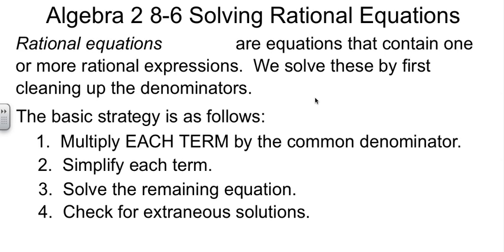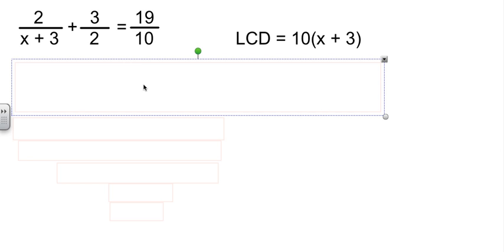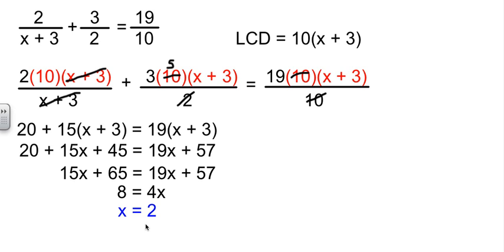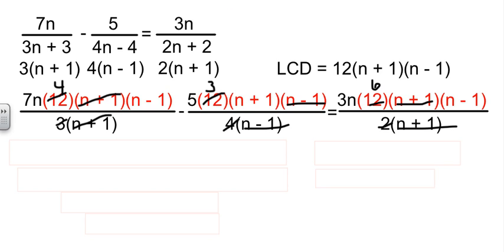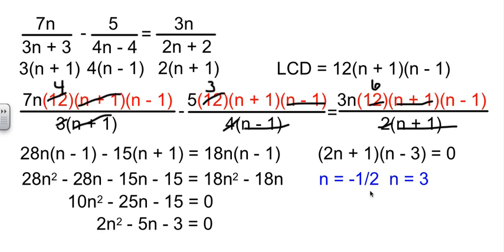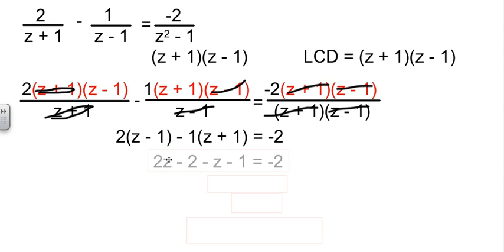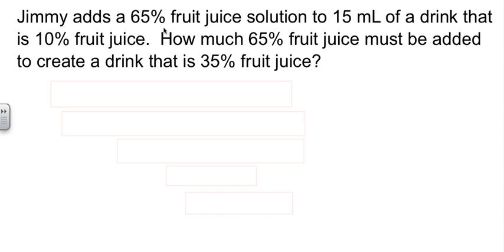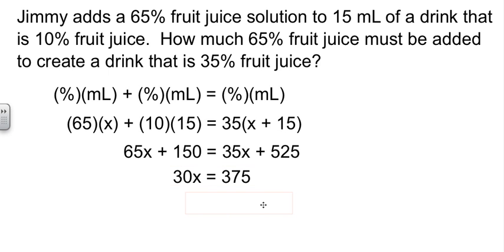Alg 2 8-6 Solving Rational Equations Part One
Solving Rational Equations Part One